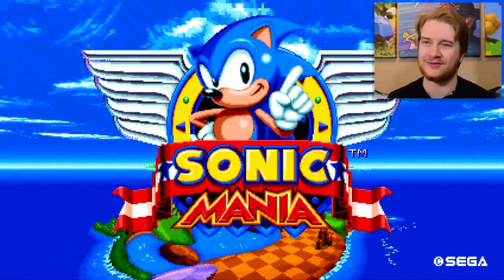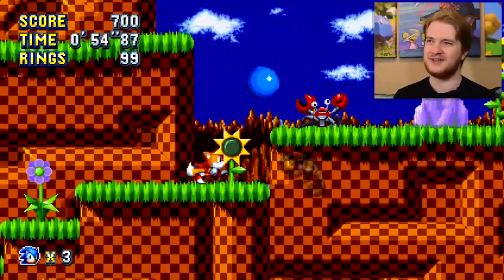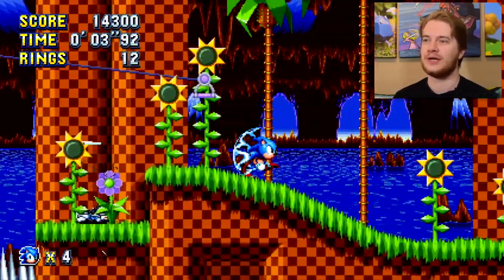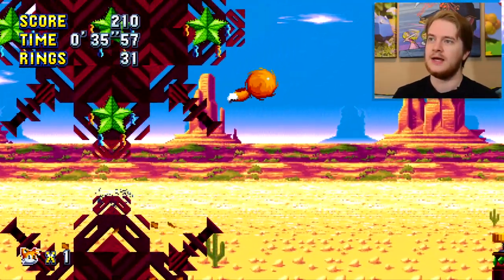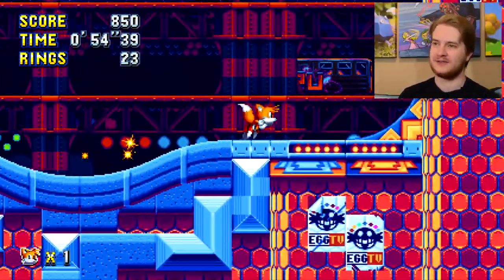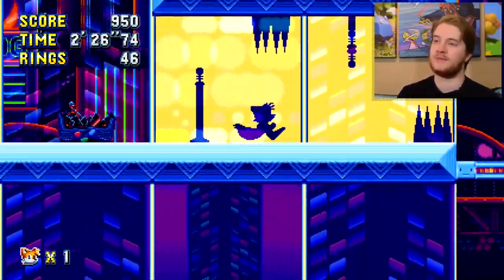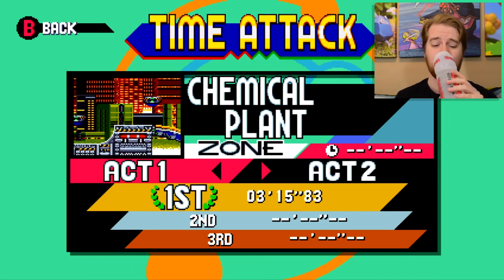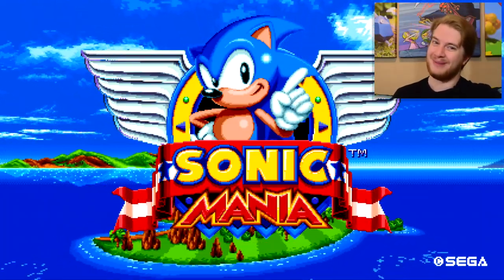Sonic Mania is the Game We've Waited 20 Years For - NO SPOILERS | Soapbox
Sonic Mania is a gem of a game, a celebration of just what made the original games so memorable, and more than anything highlights what can still be done with Sonic. At least that's what Alex thinks.